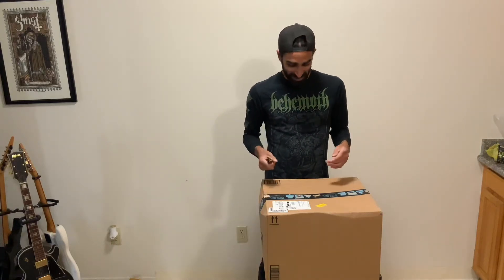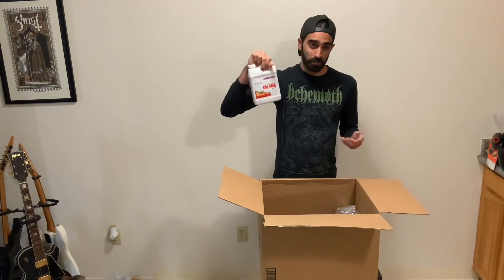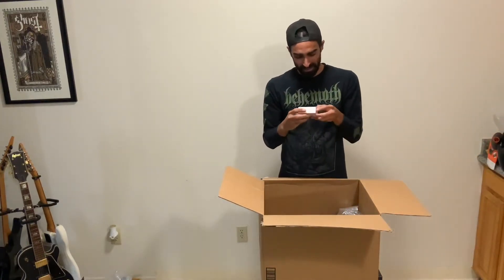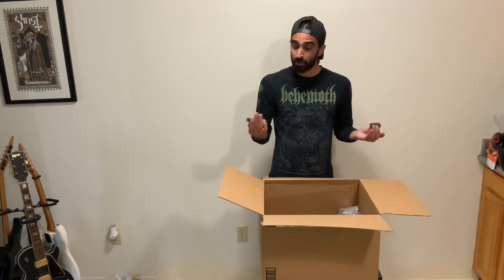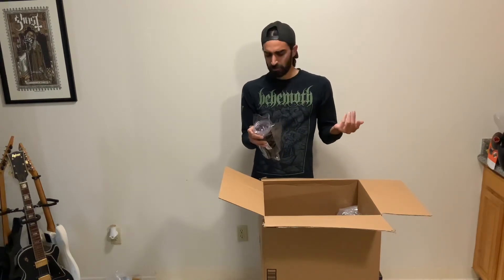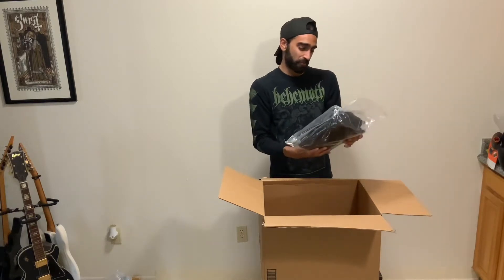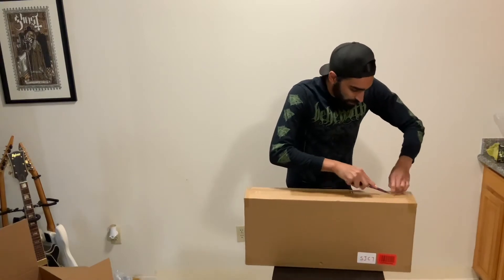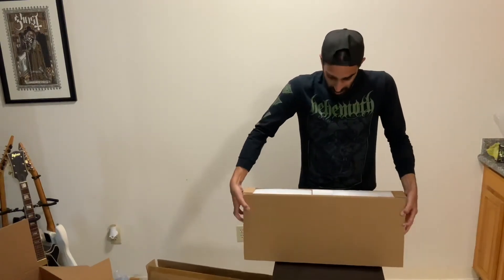My First Grow! Spider Farmer SF2000 200w LED light unboxing setup Growing Weed Cannabis Closet Tent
You must be over 18 to view content on this page

Please follow all laws and local regulations concerning cannabis
Everything seen on this page is filmed and done within my legal right as a licensed medical cannabis user.

This is the first time I’m growing weed. I decided to turn my closet into a grow space with a Vivosun grow tent.

Weekly videos to come!